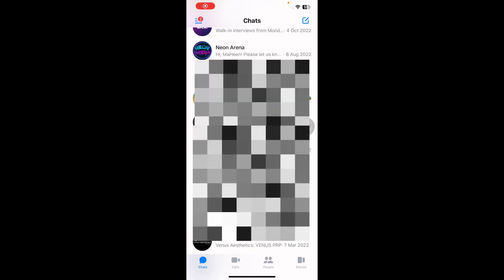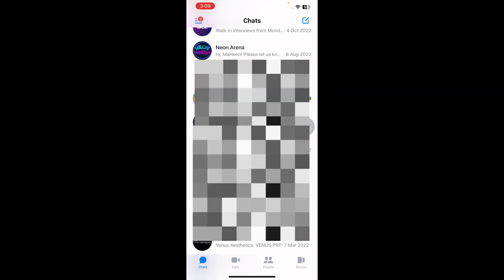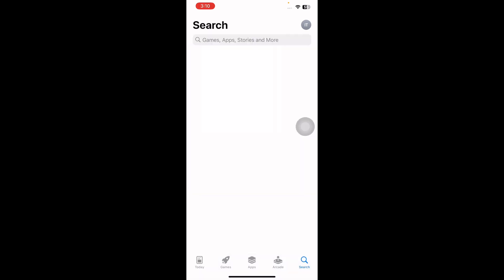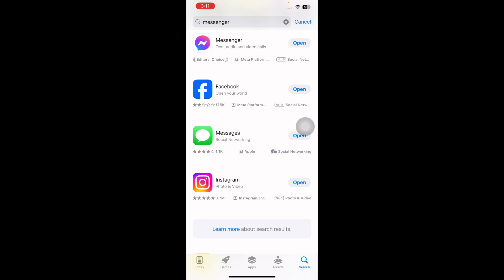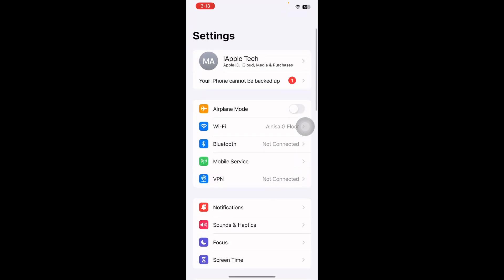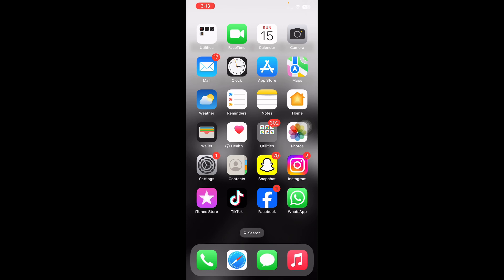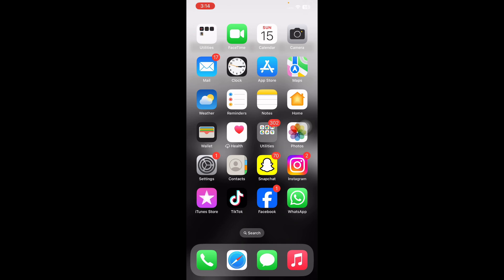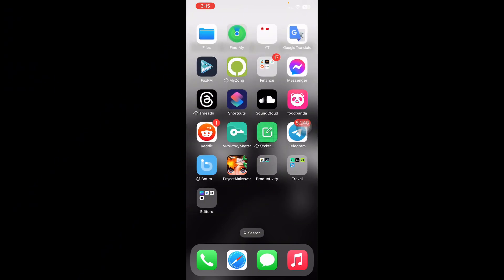How To Fix Facebook Messenger Not Working After iOS 17 Update